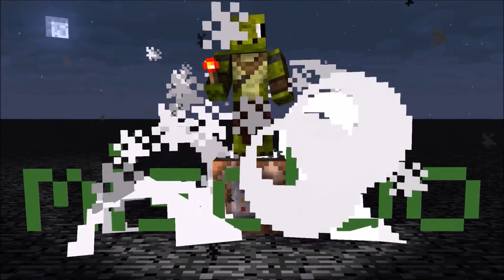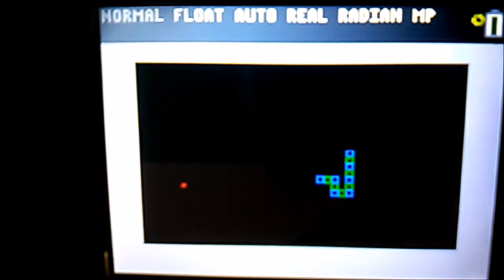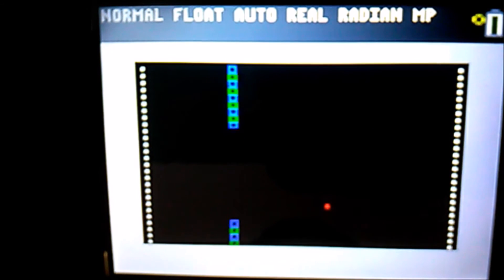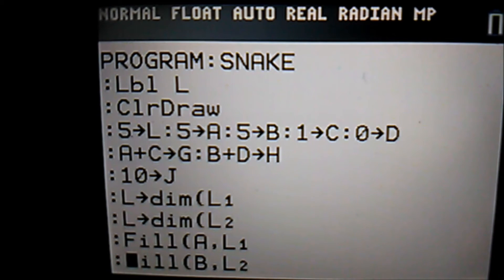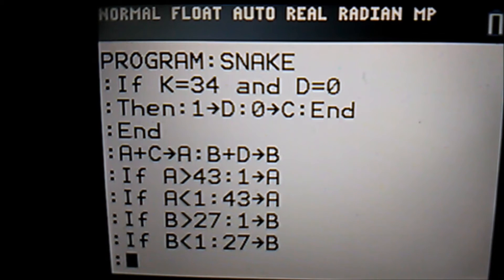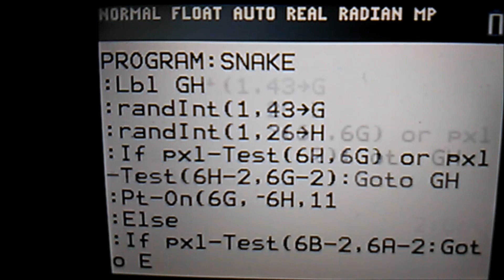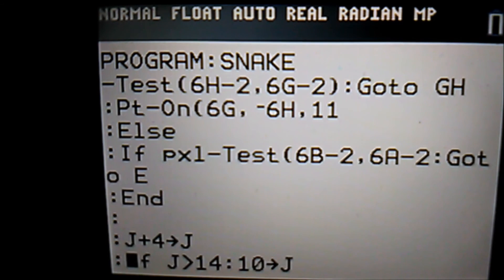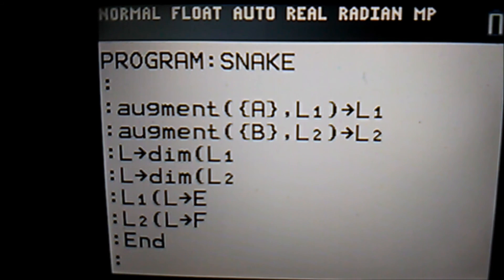TI-Basic - 09 - Snake (TI-84 Plus ce-t) (Programming)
In this series we learn about the TI-basic programming language and how you can make games on it.

TI-basic is used on the graphing calculators by Texas Instruments

In this episode learn how we can make an advanced  snake game.